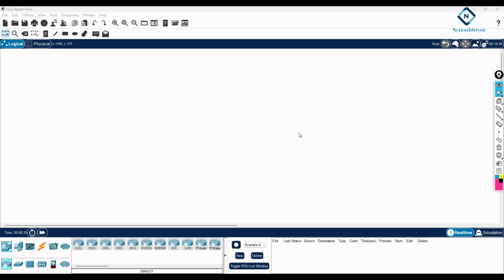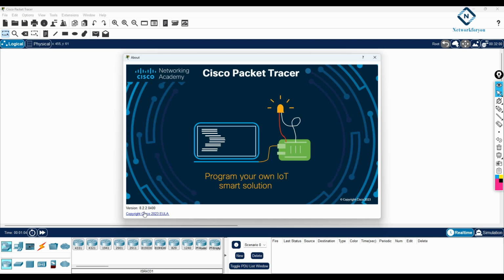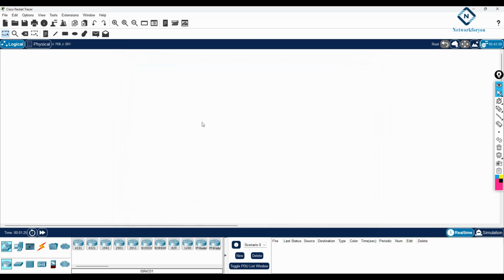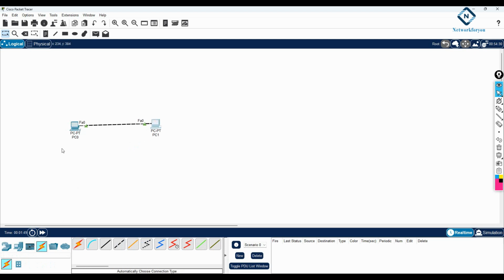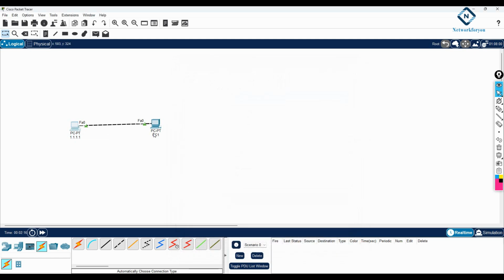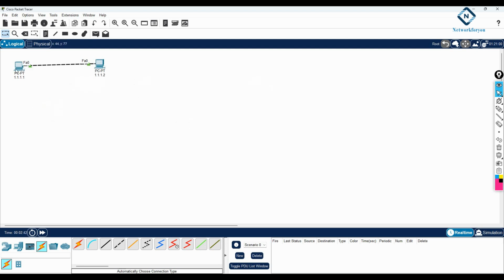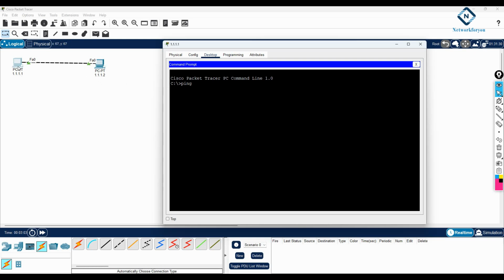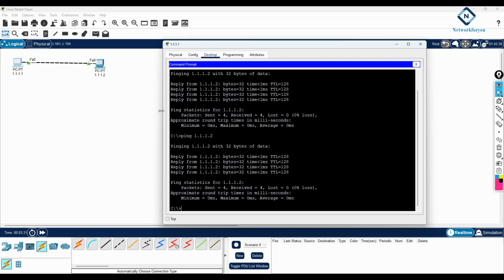Basic Computer Communication lab in CISCO Packet tracer.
Hello Everyone,

In this video we are going to discuss Basic Computer Communication lab in CISCO Packet tracer
Thanks.

About us:
Thanks